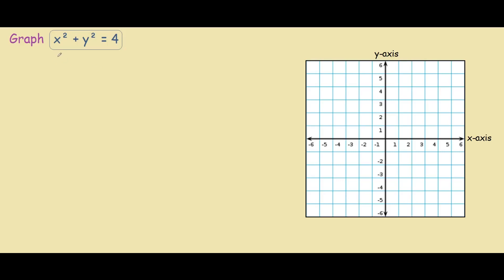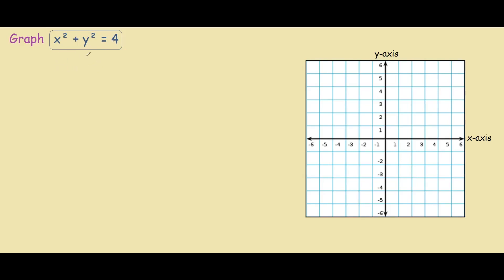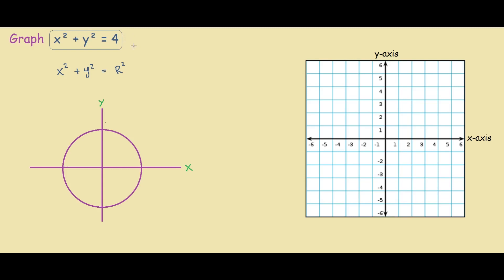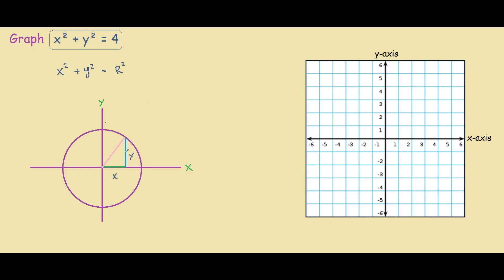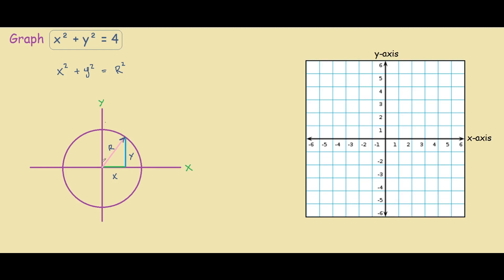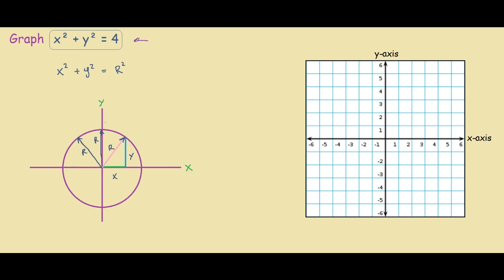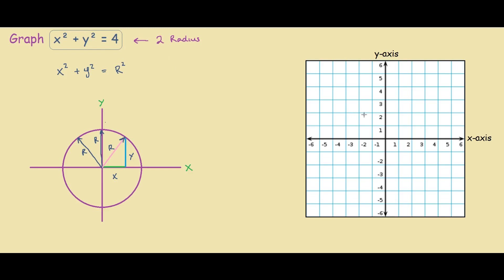Graph x^2 + y^2 = 4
Steps to graph x^2 + y^2 = 4